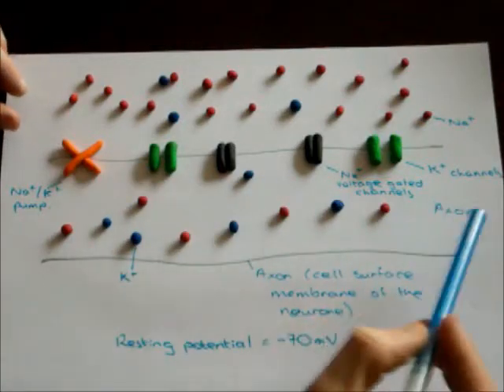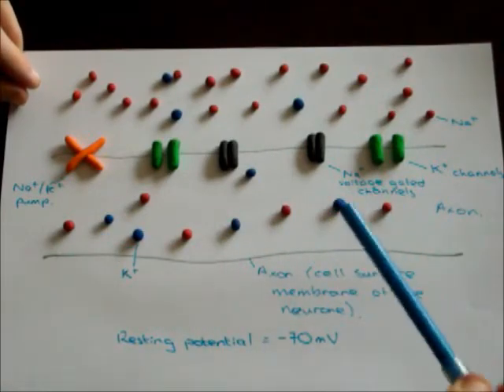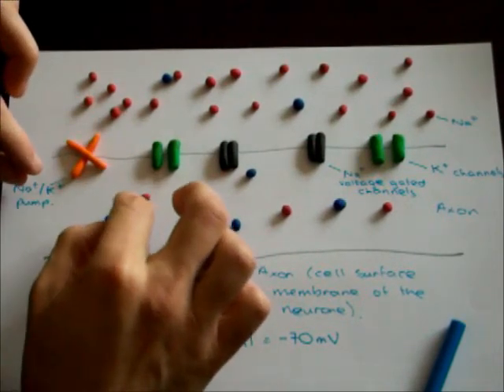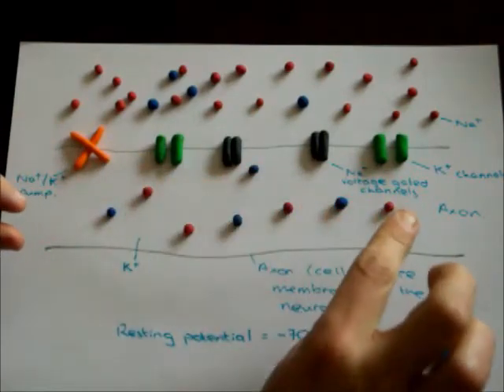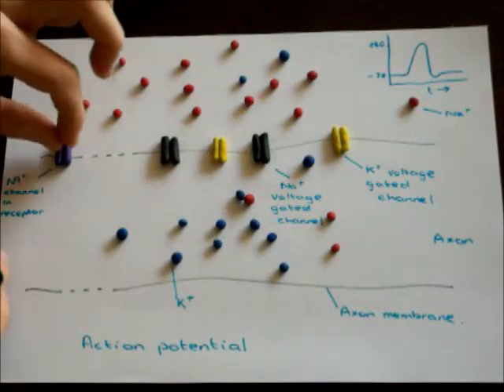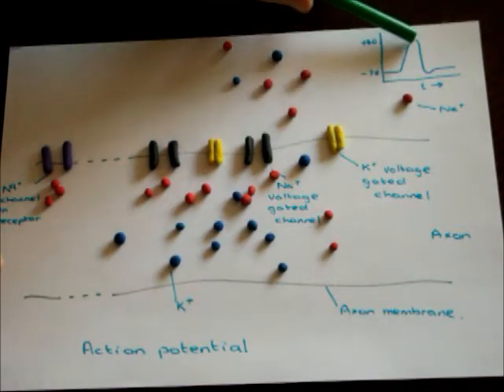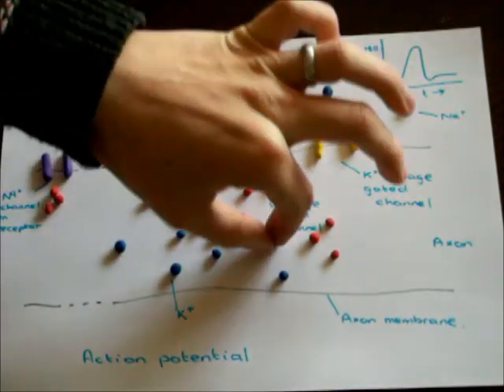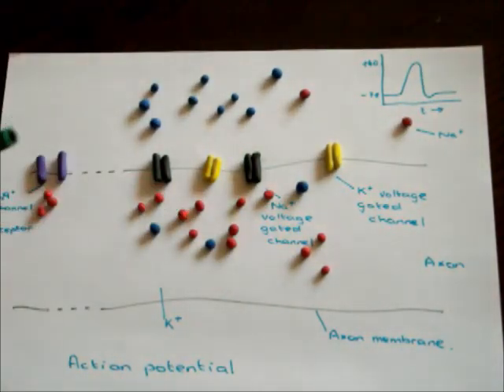Resting & Action Potentials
This video will give you a head start on the lesson about resting and action potentials in neurones.  The aim is that you complete the video lesson and bring the answers to class for checking.  The focus of the lesson will consequently be on application of this knowledge as oppose to learning it afresh.